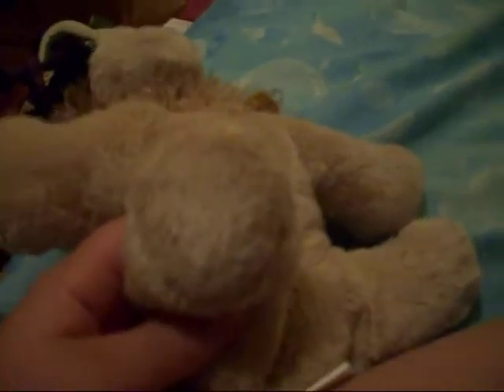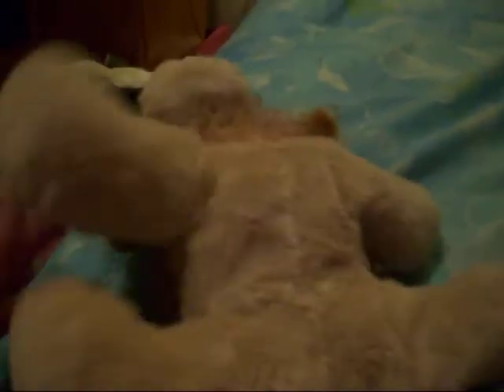my rarest webkinz (top 3)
these are my rarest webkinz, just for fun